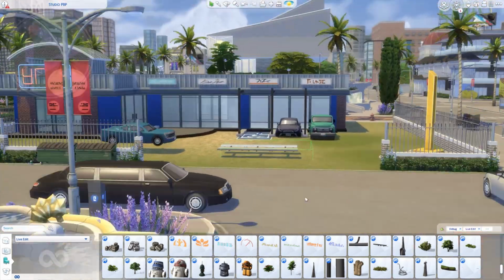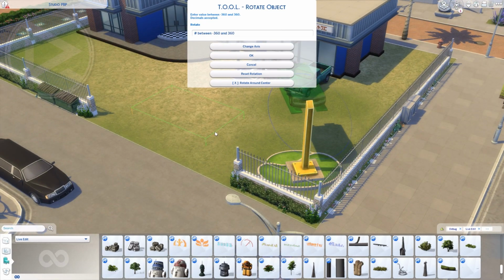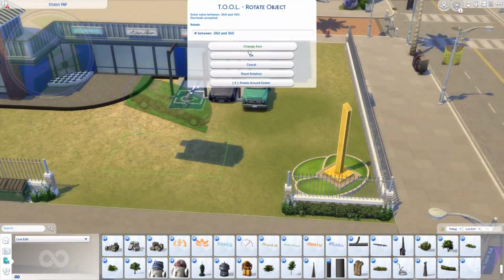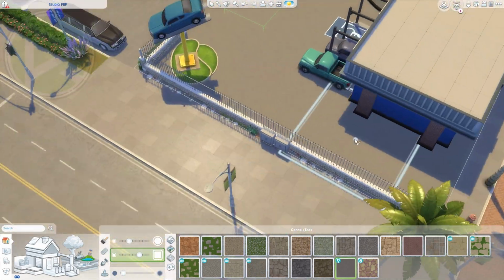SALABLE Used Car DEALERSHIP Sims 4 🚙🚗 | NO CC | The sims 4 speed build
⏬Pls Open for MORE info!⏬
❗❗This build has NO CC in it! enjoy!❗❗
** MAKE SURE to activate all those 3 codes BEFORE placing my builds -
bb.Moveobjects
bb.showHiddenobjects
bb.showLiveeditobjects  **
⭕ Packs Used ⭕
ALL THE PACKS
⭕ Placment & info ⭕
size - 40X30
Price - 121,000💰
Map Built in - Del Sol Valley
⭕ Mode used: (NO need to own in order to play this lot, therefore count as NO CC ) ⭕
EA ID : RGR_Gaming
Gallery Search
DOWNLOAD Option 1
Gallery ID - RGR_Gaming
Lot name - Used Cars Dealership
DOWNLOAD Option 2
Trey Files (first 30 days of uploading the video) 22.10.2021 uploaded
❗❗ Code to the DOWNLOAD Link ,Copy Paste it - RG_BUILDS2021 ❗❗
❗❗NOTICE❗❗ - If you getting "access denied Error 1020" , this is a personal problem of your PC firewall

Music Credit - 🎵
Sims 4 Ingame Music